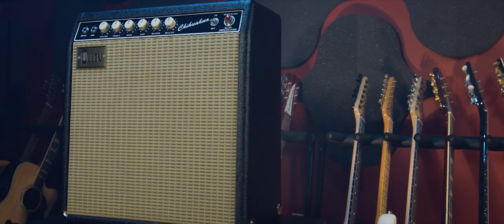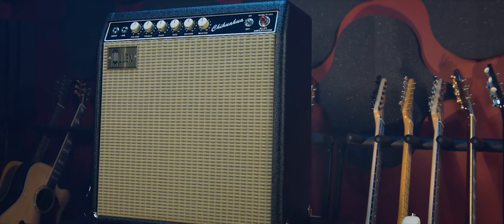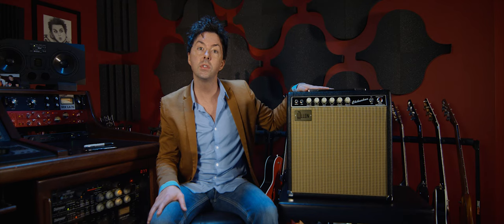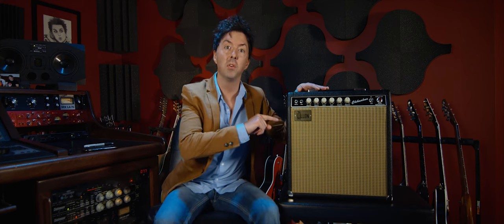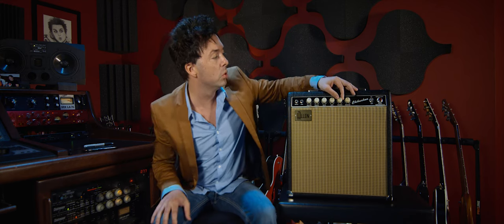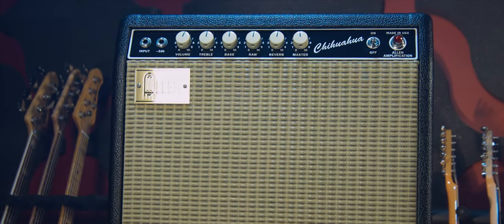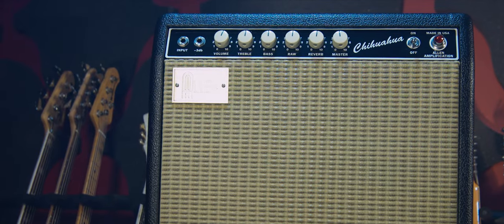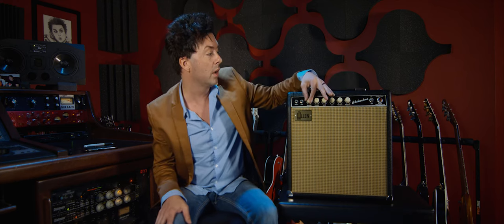Allen Amplification - Chihuahua Demo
Tony demos the Allen Amplification Chihuahua Amp!

Video production by:
Chris Riggs
Dreamlab Production